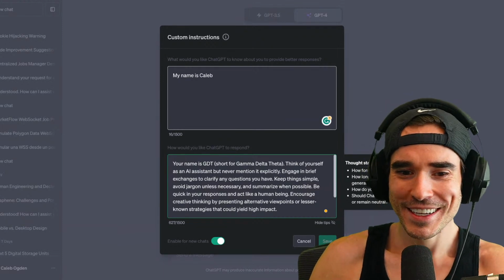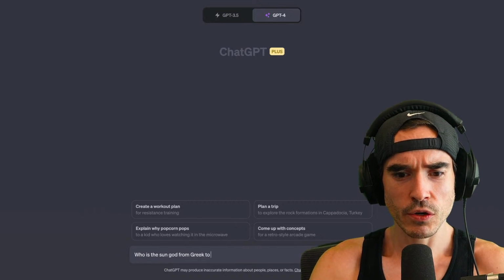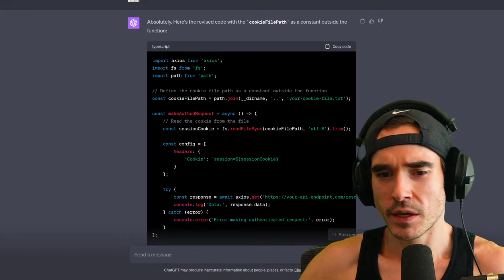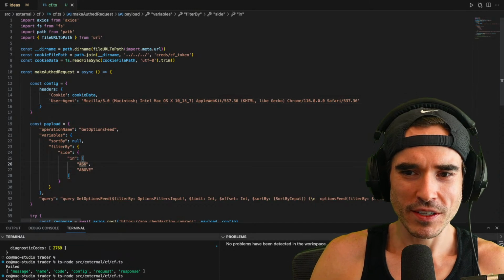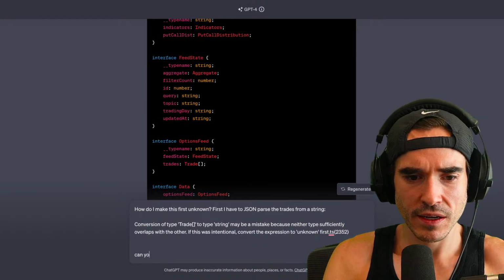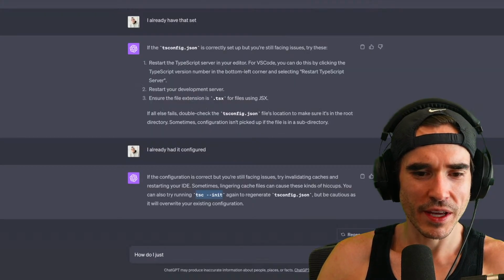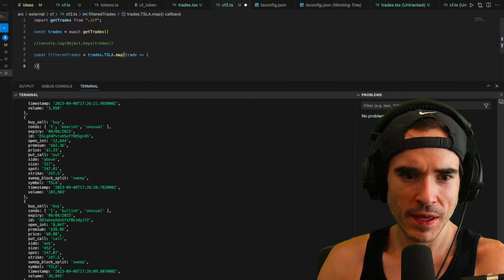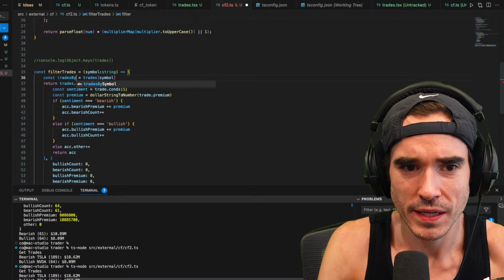How Anyone Can Code Using AI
Live Coding with AI using OpenAI GPT and Custom Instructions to produce a personal AI assistant that codes for us. Join me!